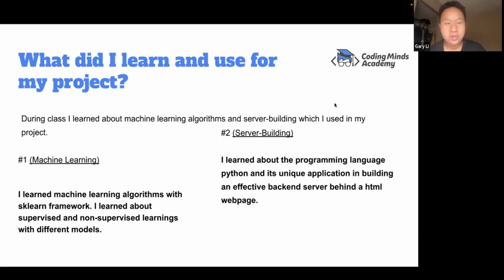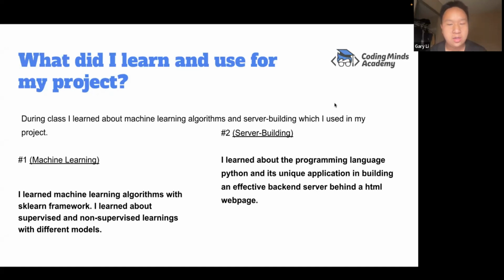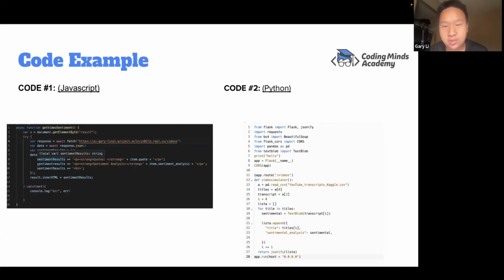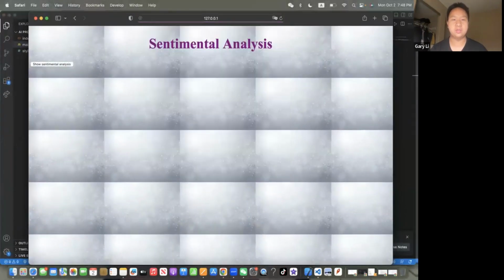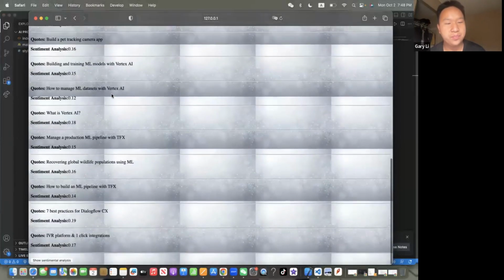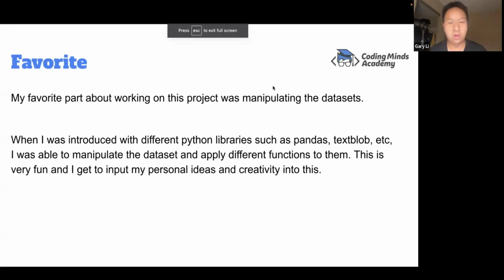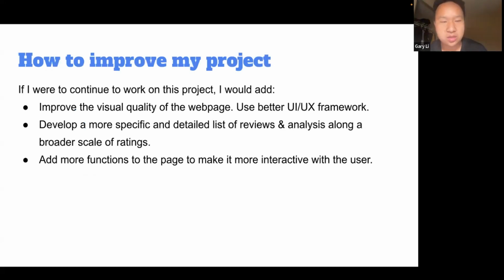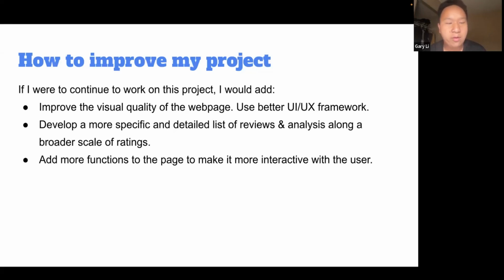Mon AI 1 630 pm Gary